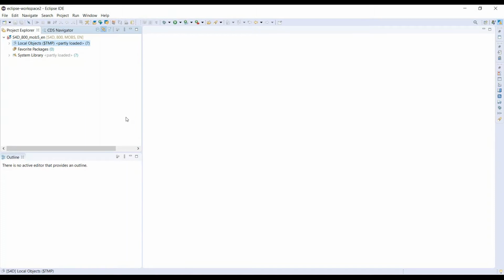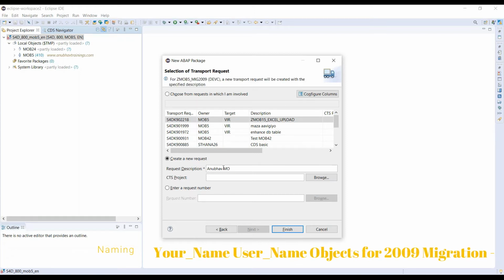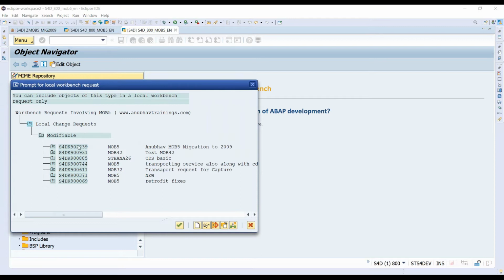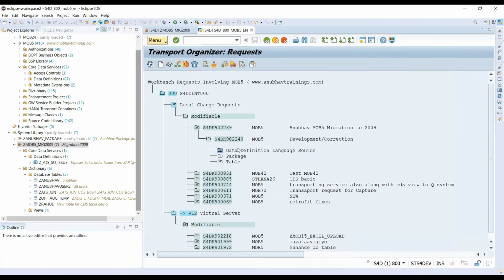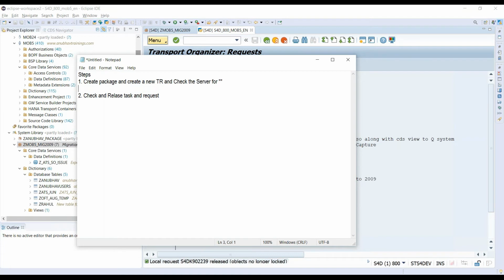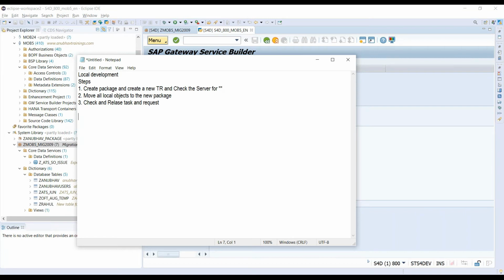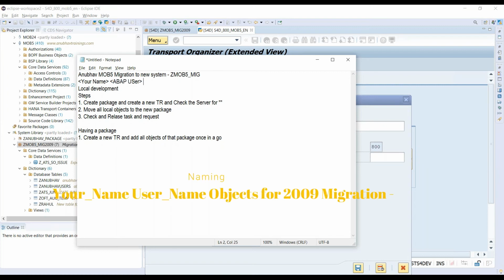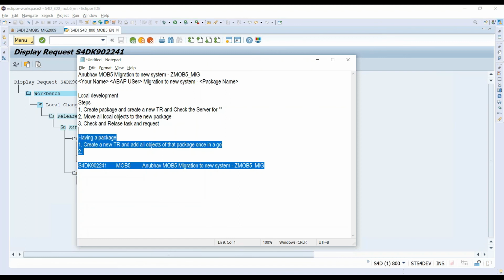Migration to S4HANA 2009 server@anubhavtrainings com